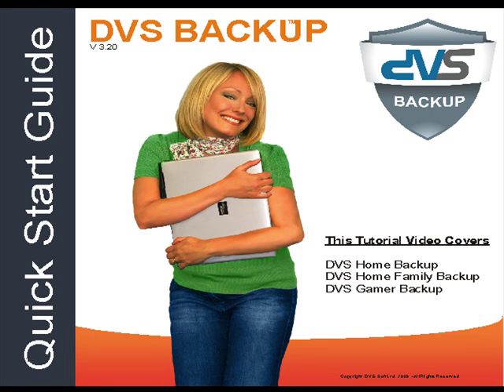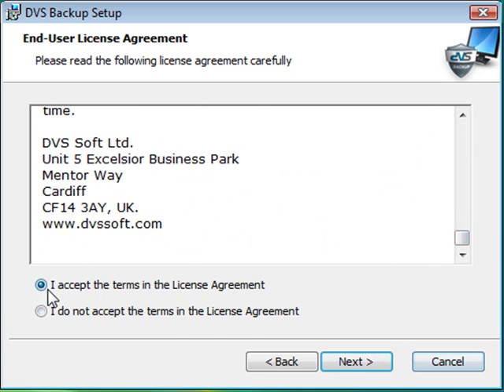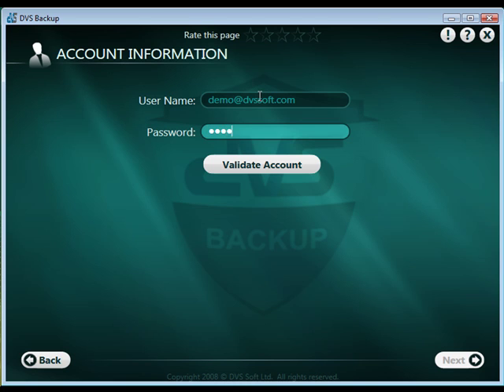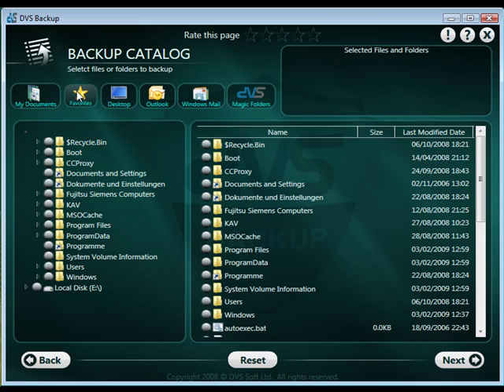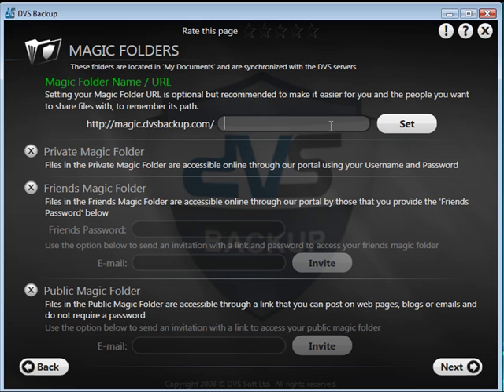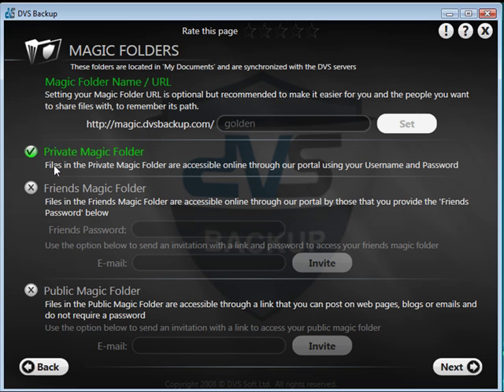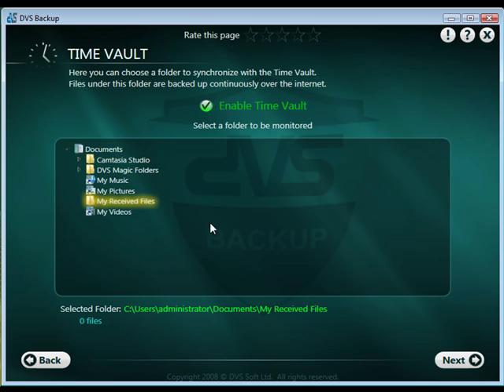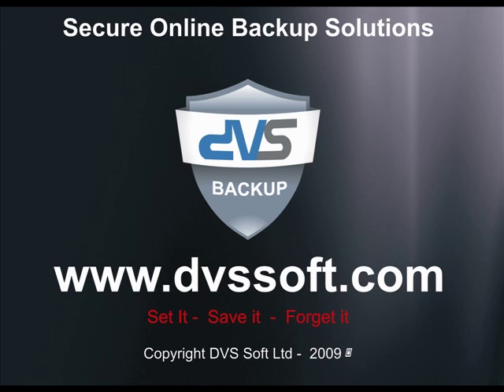DVS Online Backup Quick Start Guide